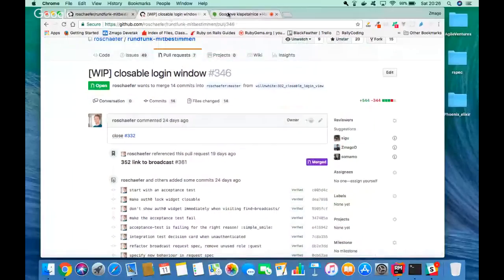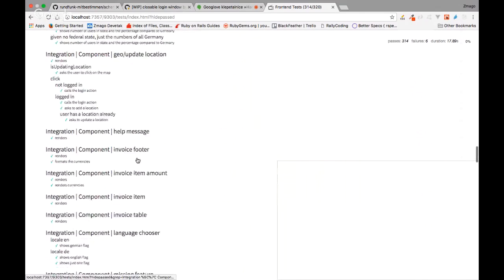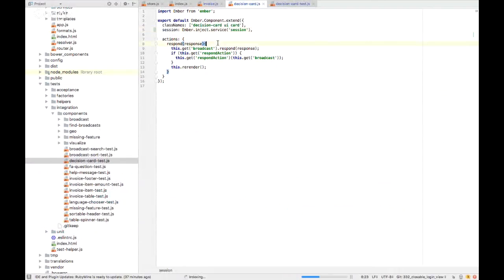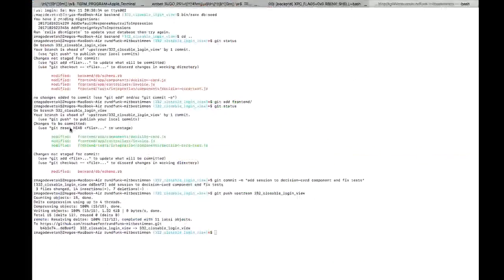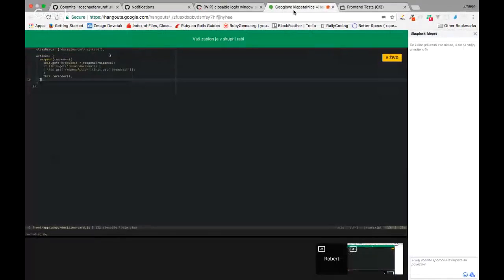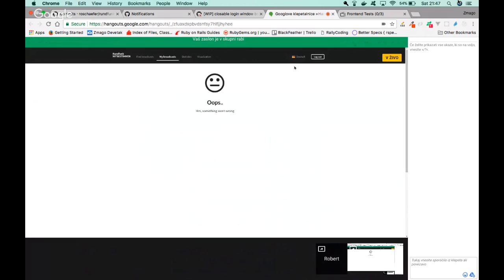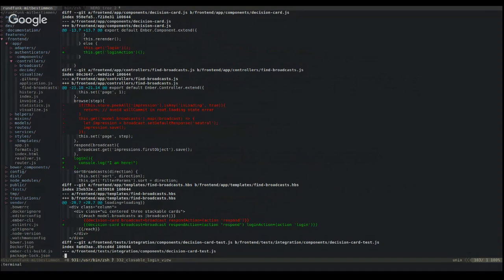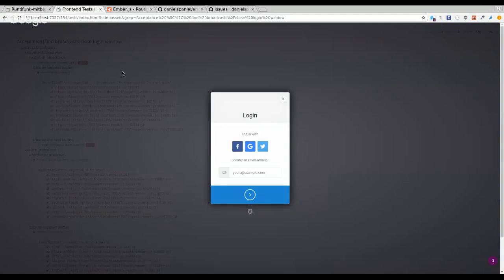Pair-Programming with Zmago Devetak